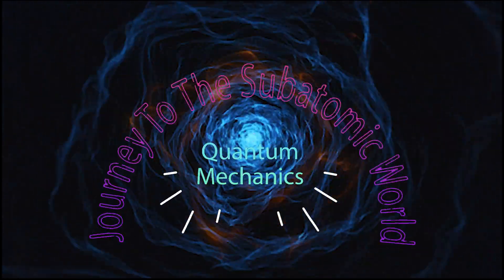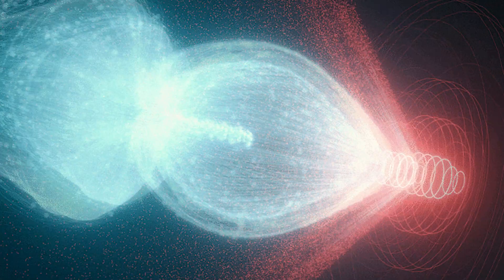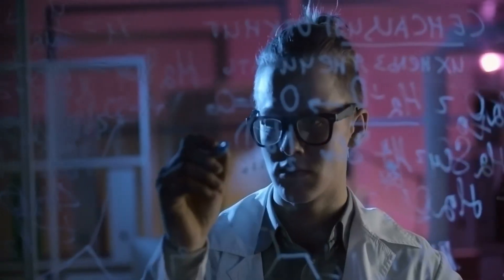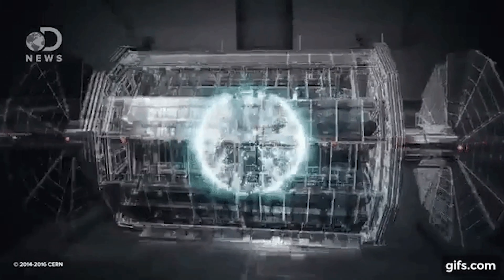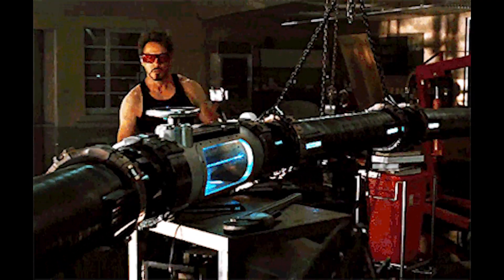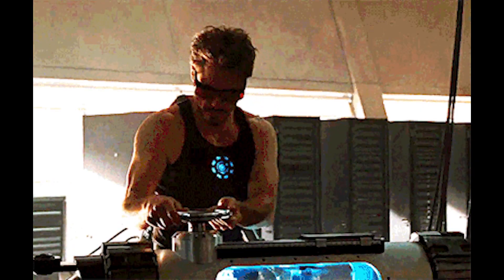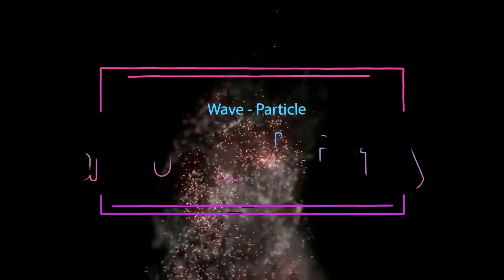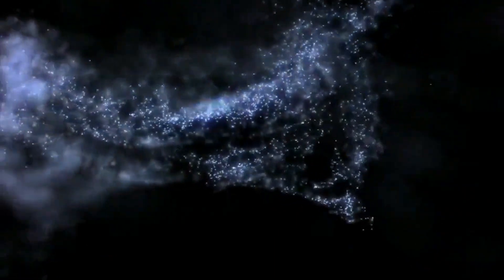Journey Into The Subatomic: Intro To Real-World Applications-- S9E1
Quantum physics is a fascinating field that explores the behavior of matter and energy on a microscopic scale, but its applications extend far beyond the laboratory. In fact, quantum physics is at the heart of many technologies and innovations that we use every day, from smartphones and GPS to medical imaging and cryptography.

One of the most promising applications of quantum physics is quantum computing, which uses the principles of quantum mechanics to process information in entirely new ways. Quantum computers can perform certain calculations much faster than classical computers, which could revolutionize fields such as drug discovery, financial modeling, and climate modeling.

Another area of research is quantum cryptography, which uses quantum mechanics to ensure secure communication. Quantum key distribution (QKD) allows two parties to communicate securely by sharing a secret key encoded in the properties of quantum particles. This technology is already being used in some government and financial applications.

Quantum mechanics is also being used to improve medical imaging techniques, such as magnetic resonance imaging (MRI), by increasing the sensitivity and resolution of the images. In addition, researchers are exploring the use of quantum sensors for a variety of applications, including early disease detection and environmental monitoring.

Other applications of quantum physics include quantum metrology, which improves the accuracy of measurements, and quantum communication, which allows for secure transmission of information over long distances.

Overall, the real-world applications of quantum physics are wide-ranging and rapidly expanding, with the potential to impact many areas of our daily lives.

This introduction to physics course is designed to give you a comprehensive understanding of the fundamental principles that govern our physical world. We will cover a wide range of topics, starting with the basics of mechanics and energy and moving on to more advanced topics such as electromagnetism, thermodynamics, and quantum mechanics. You will learn about the laws that shape the universe, from the smallest subatomic particles to the largest galaxy clusters.

Whether you are a student looking to improve your understanding of physics, or simply someone with an interest in science and technology, this course will provide you with a solid foundation in the principles of physics and the ability to think critically about the physical world.